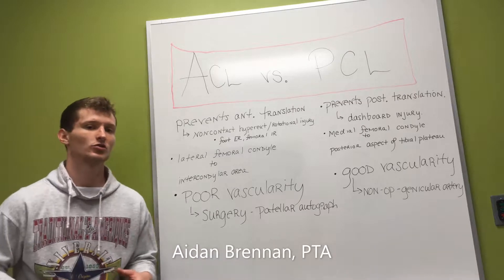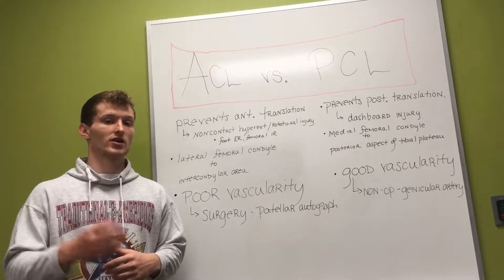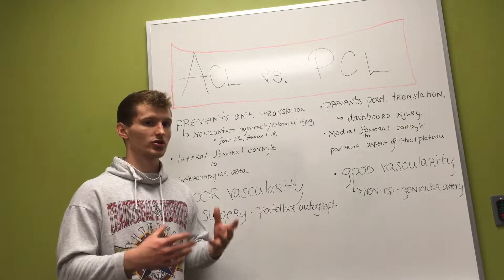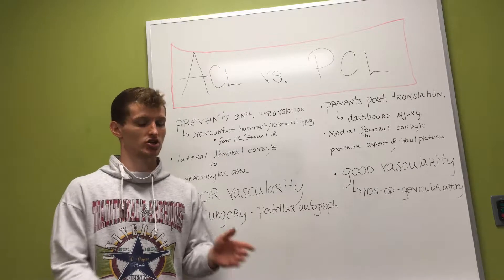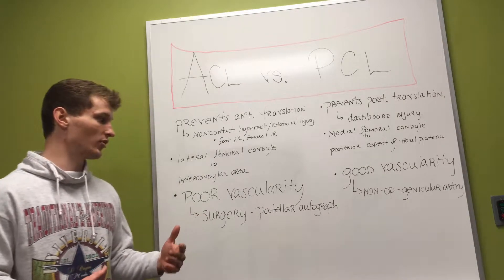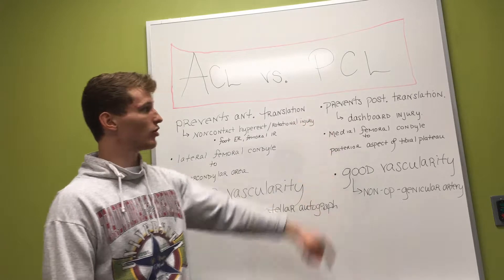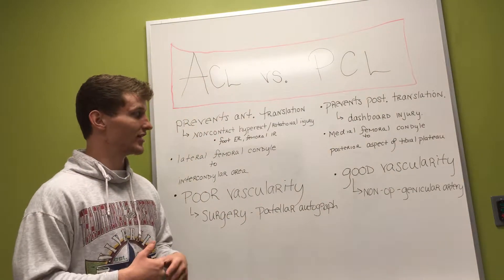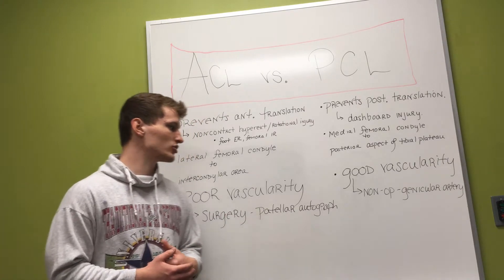ACL Injuries vs. PCL Injuries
Break down of the anterior cruciate ligament versus the posterior cruciate ligament: origin, method of injury, vascularity, and role in knee stability.